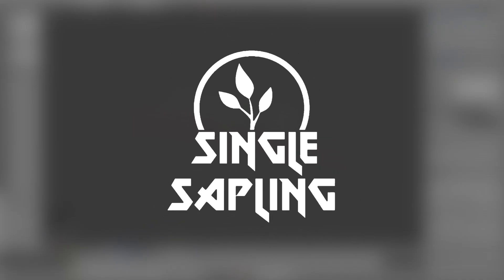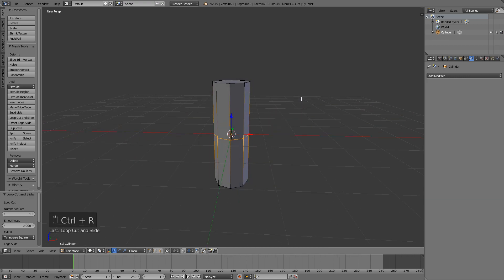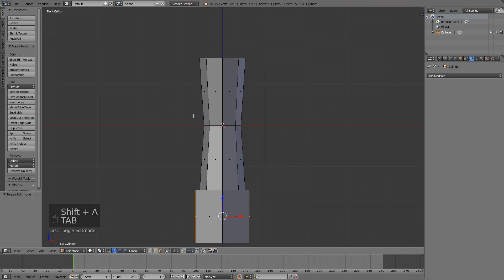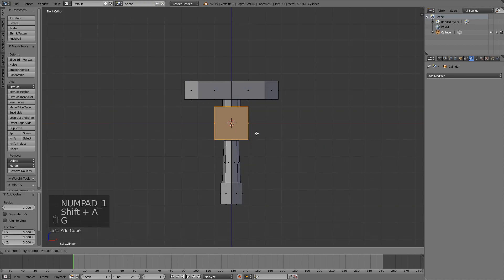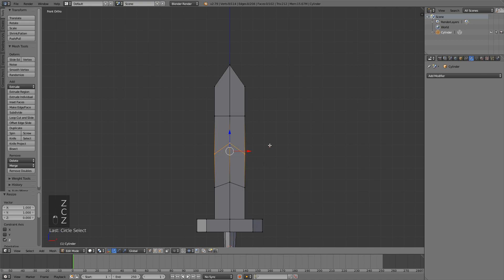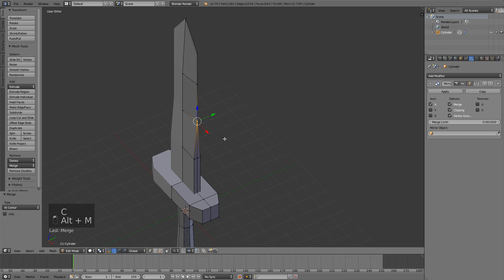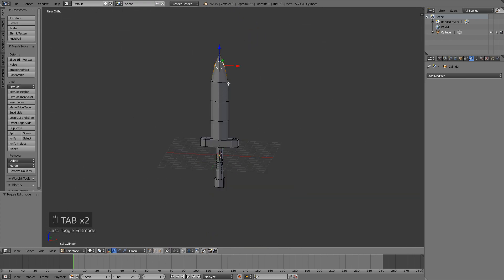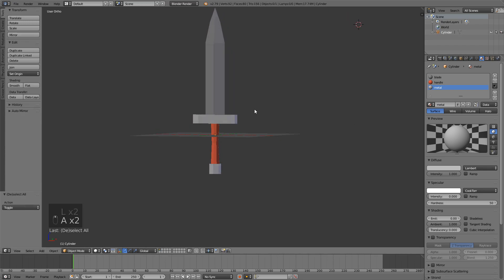Low Poly Knight Sword In Blender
In this video I show you how to make a low poly knight sword in blender. This video is great for beginners and people that are just starting out.

---Previous Video---
5 Tips And Tricks For Unity 2018

---TAGS---
script make a game for free 2018 game development dev challenge unity blender paint.net paintnet gimp mono develop hack n plan program tutorial guide new hd video twitter youtube itch.io reddit game development developer indie design art low poly sword weapon knight medieval blade modeling timelapse quick easy beginner friendly starting start simple